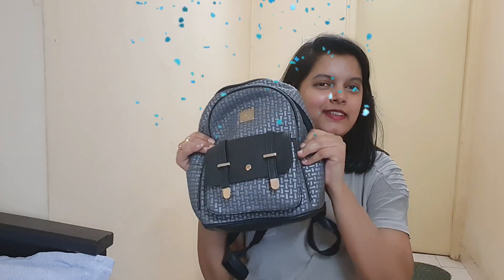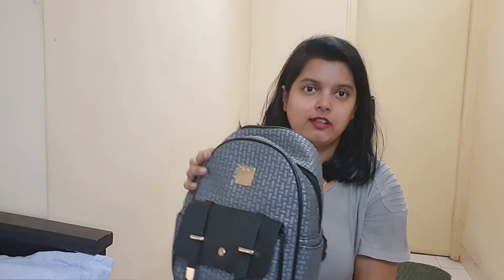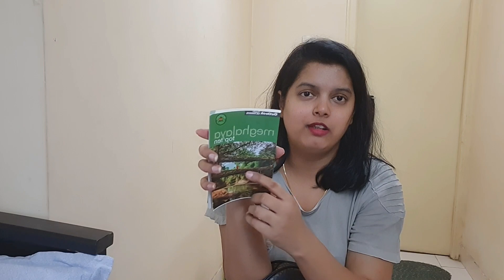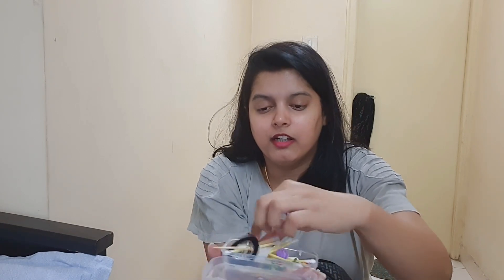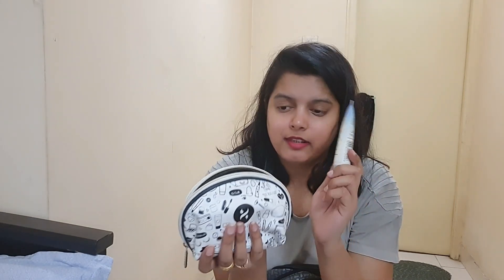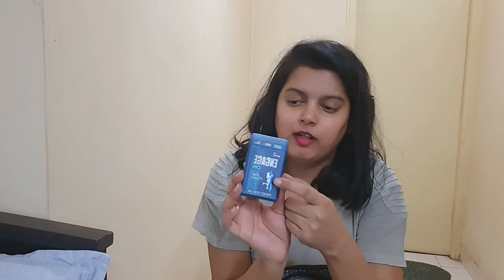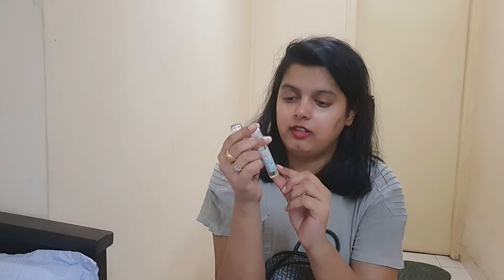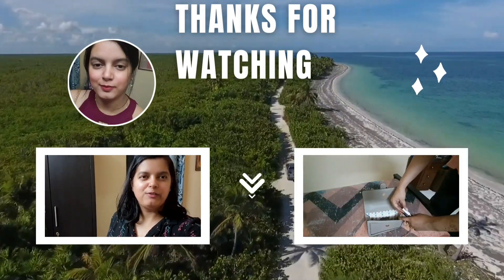what's in my bag pandeyvilla || my favourite session ||travel essentials